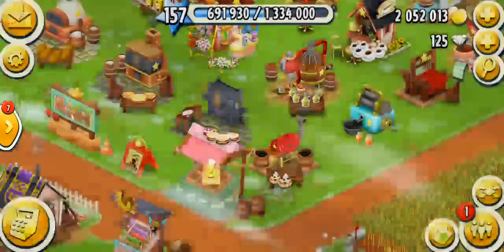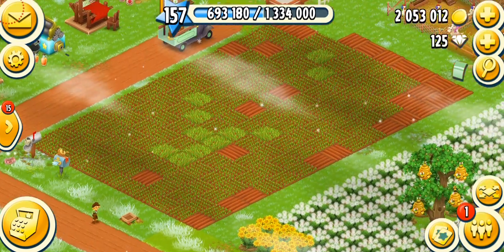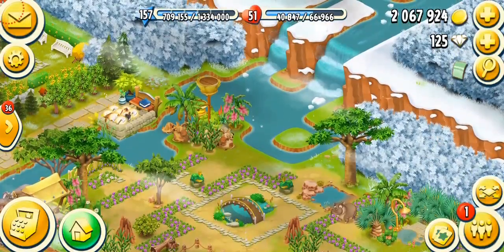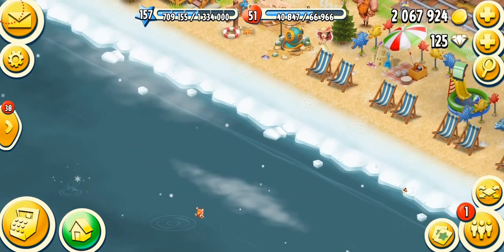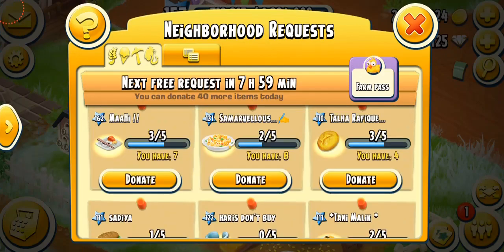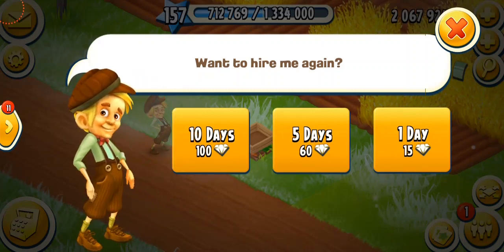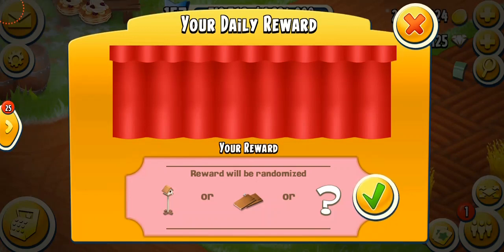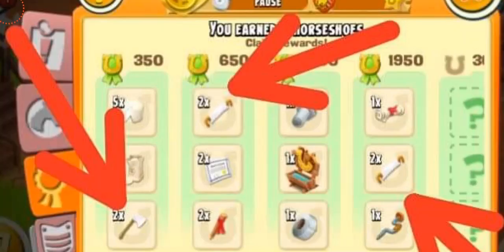How to Get Saws and Axes in Hay Day - Tips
In this video I am talking about some basic ways to get Saws and Axes in Hay Day!
Saws and Axes are used to cut down trees and bushes in the game so it's always very important to have a lot of them.